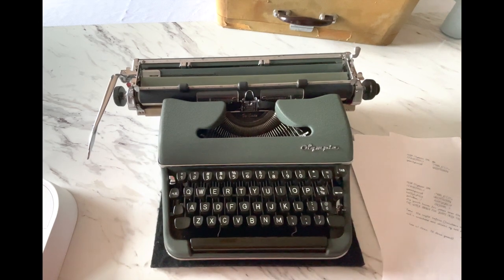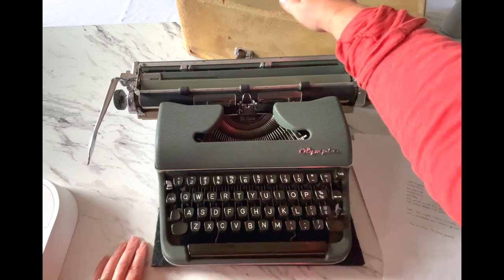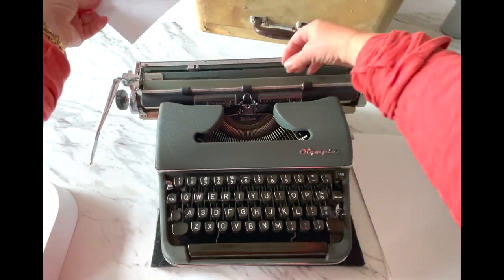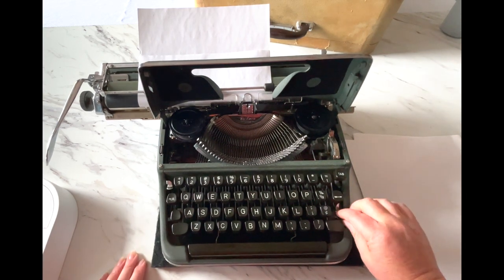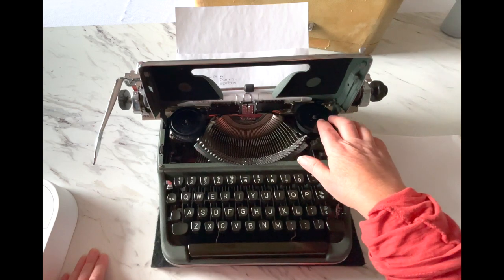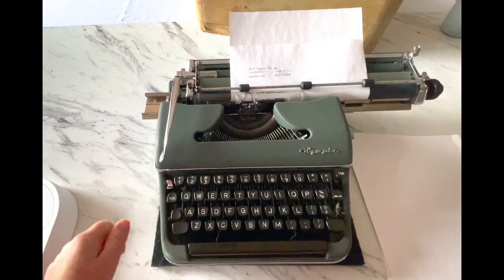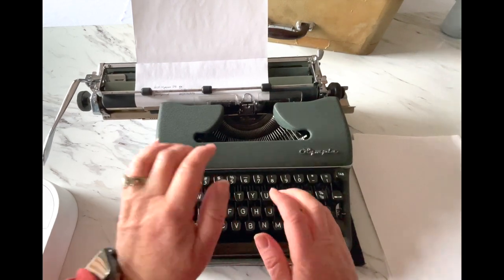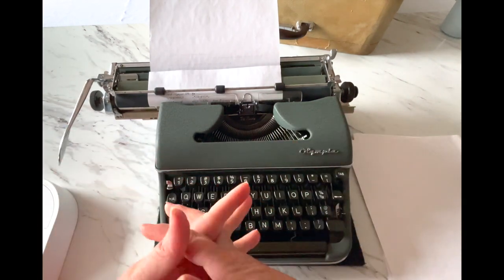EPISODE #649: CURSIVE FONT 1958 Olympia SM4 (typewriter review & tutorial)